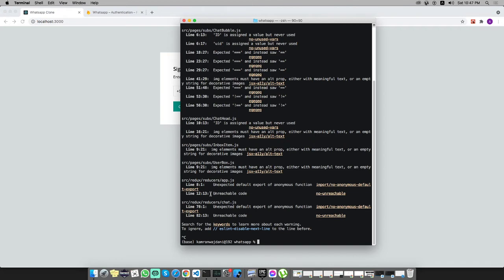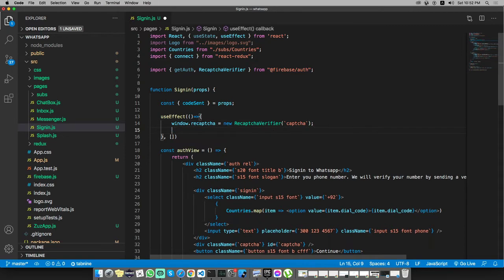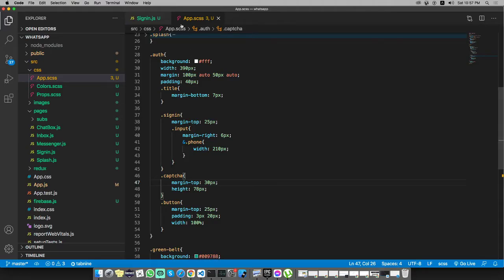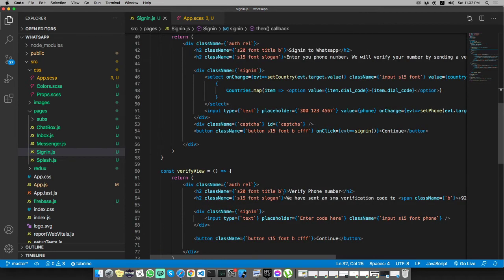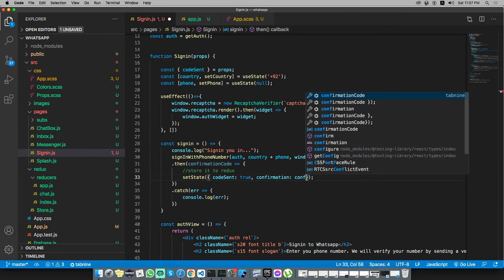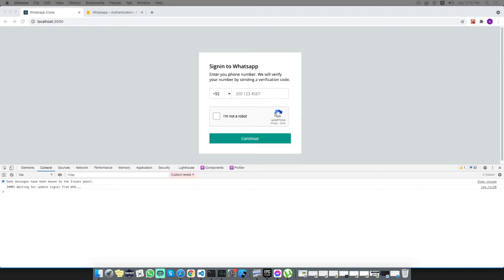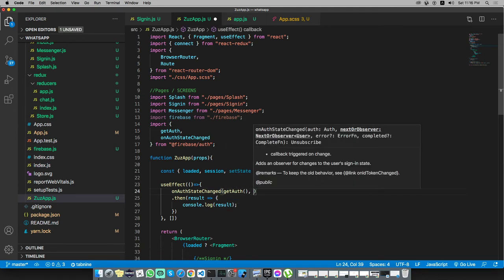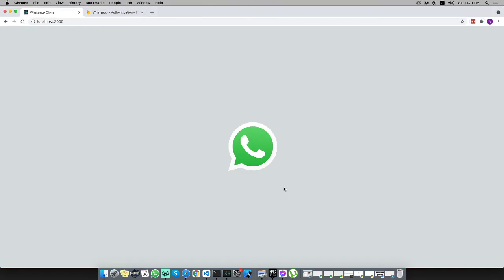Whatsapp Web Clone with ReactJS - Part 8 - Firebase Signin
In this course series  we will create Whatsapp web clone with ReactJS.

8. Firebase Signin
In this video we will continue design chatbox UI